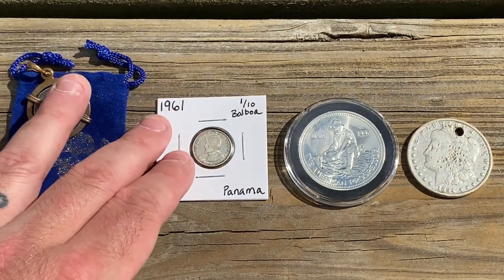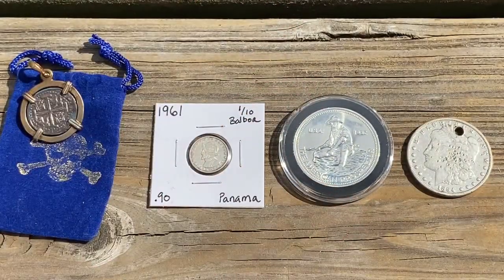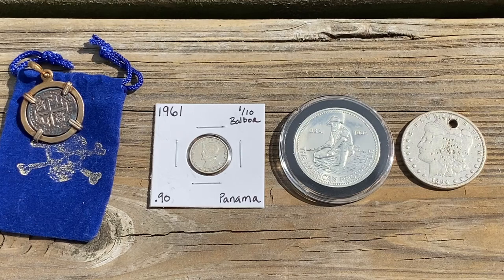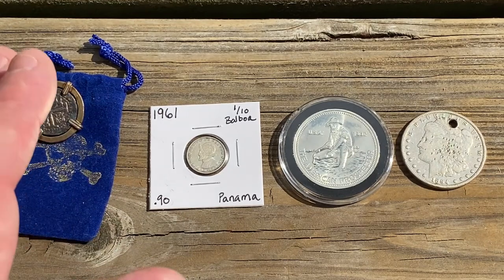JUNK SILVER @ SPOT!?? - I’m Buying Lowest Premium Silver at My LCS!